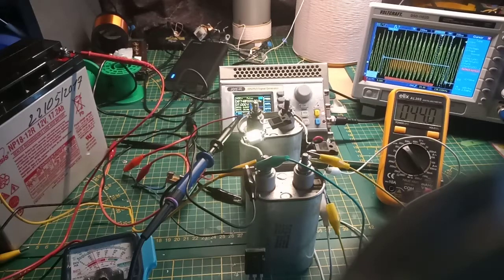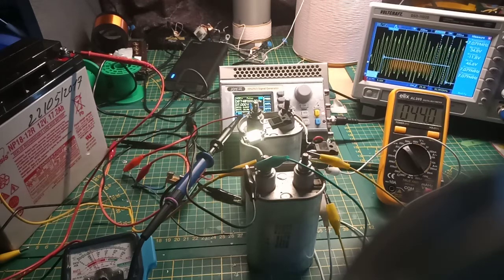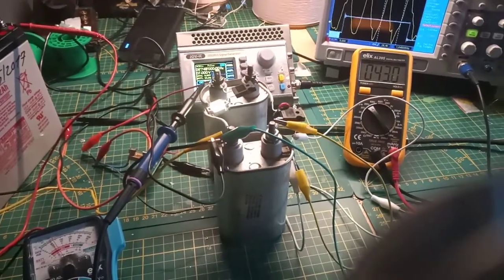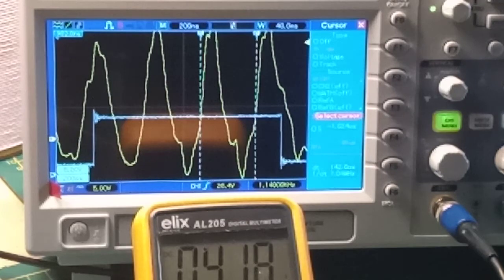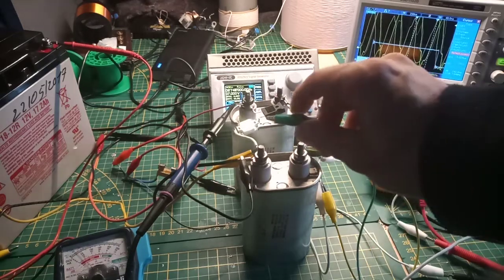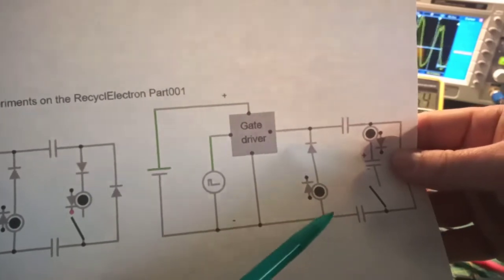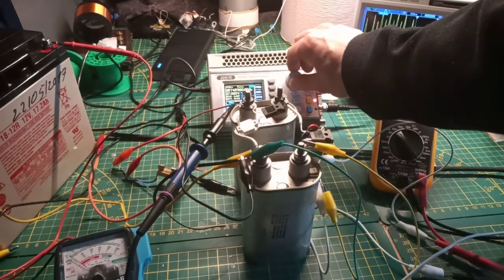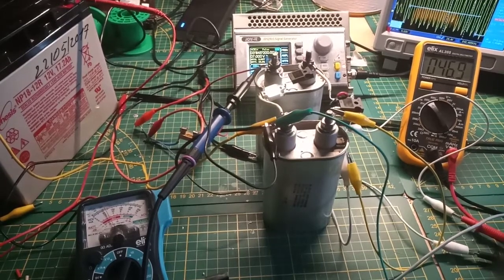Experiments On The RecyclElectron Part002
In this video I use 10µF capacitors instead of the 1.2µF in previous video.
It was harder to get the oscillations started, but once started they where approximately at the same frequency of +-7Mhz???